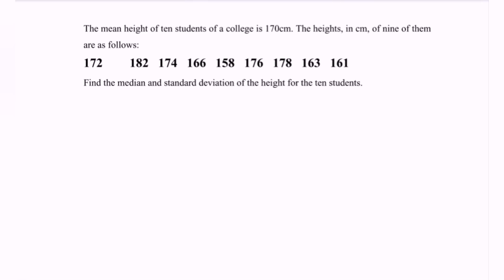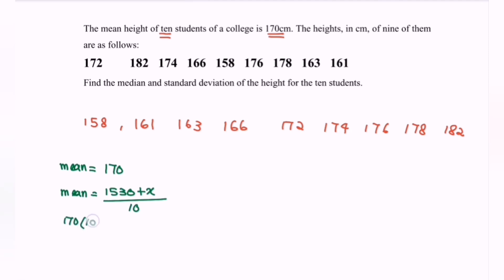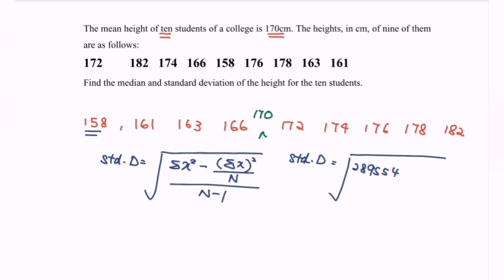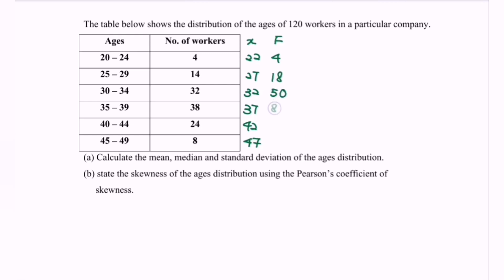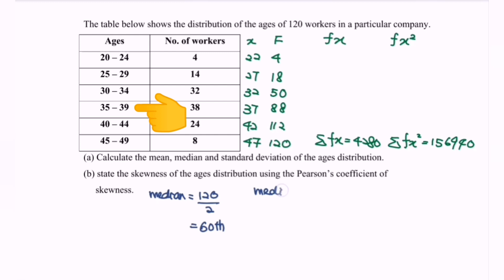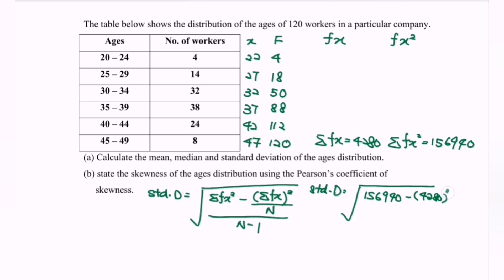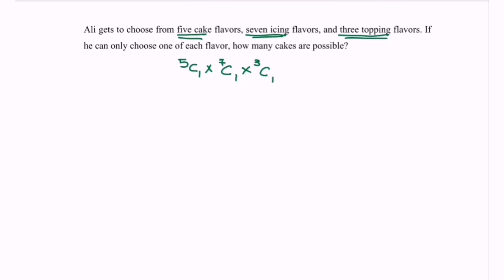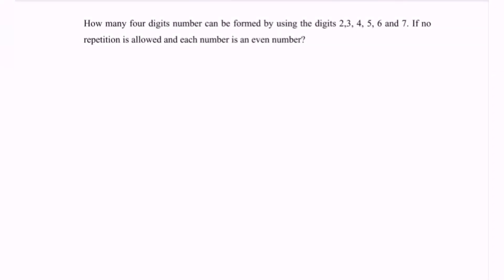PRE U3 SET 2 SM025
Correction for Q2 - MEDIAN IS 35.8 AND SK IS -0.05 So the slight skewed to the left.